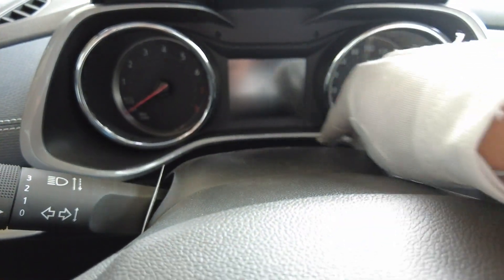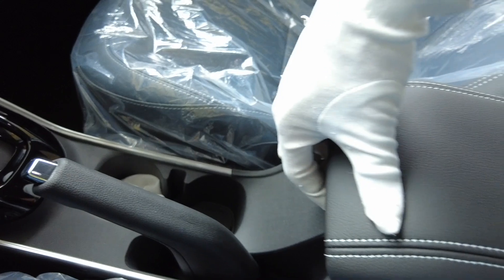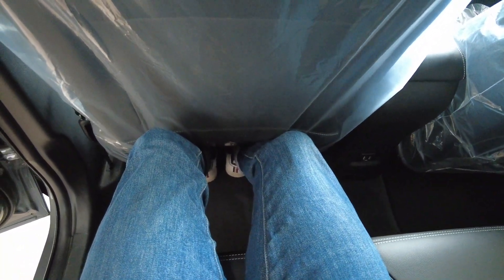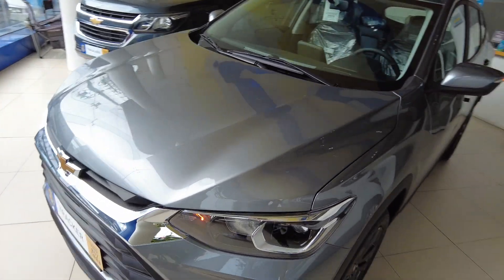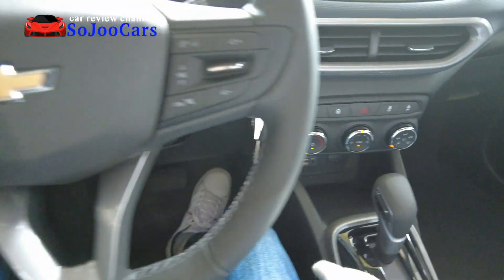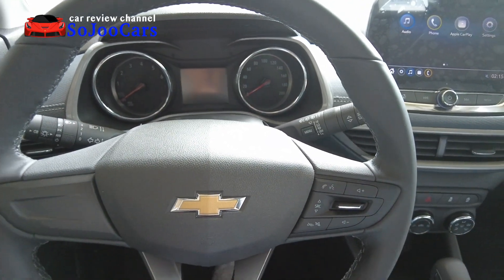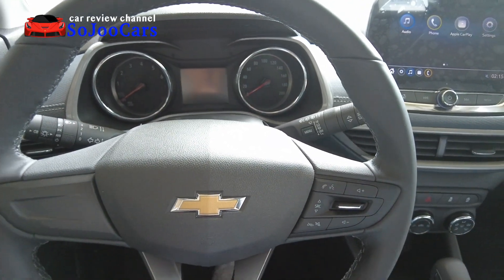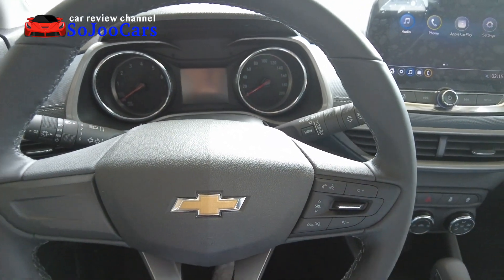2021 Chevrolet Tracker 1.0-liter Turbo LS AT - [SoJooCars]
This video features 2021 Chevrolet Tracker 1.0-liter Turbo LS AT.

This is the second Chevrolet Video in the channel. Chevrolet Philippines brought this somewhat competitive subcompact crossover to the great competition. The war in this segment gets more and more interesting as time goes by. However due to the cars from China that spoiled all of us, the features in this vehicle seems to be lacking by far. Yes, I am spoiled as well. Let us see what happens in the future.

2021 Chevrolet Tracker 1.0-liter Turbo LS AT
2021 Chevrolet Tracker 1.0-liter Turbo LS AT
2021 Chevrolet Tracker 1.0-liter Turbo LS AT

Chevrolet Makati

Mr. Weng

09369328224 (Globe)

Ms. Aimee

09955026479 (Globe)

*ignore